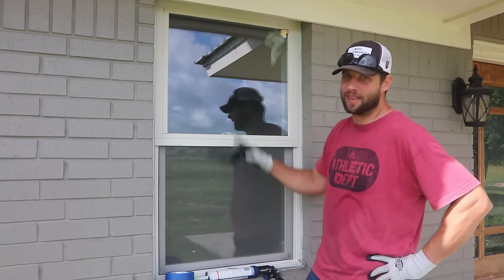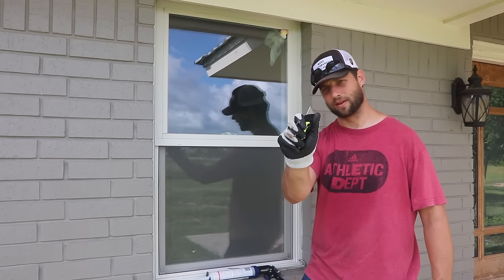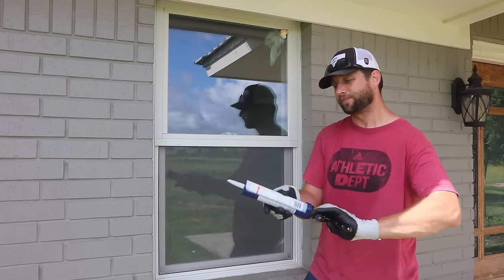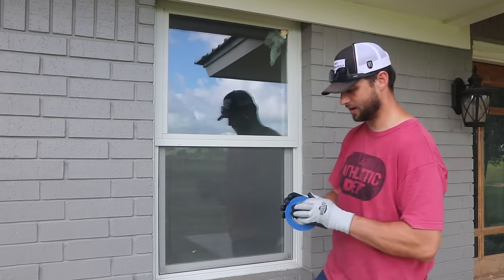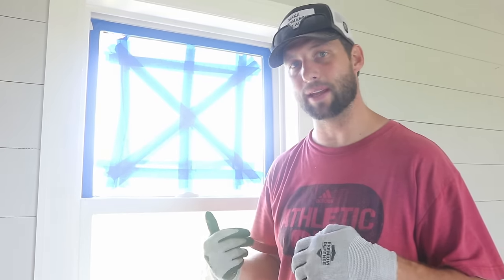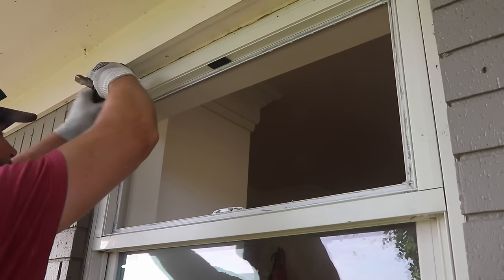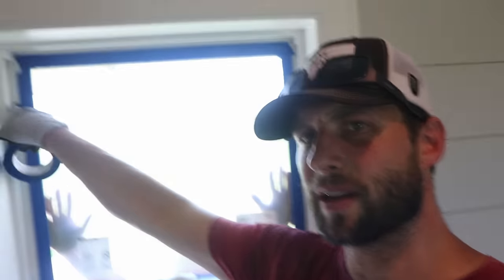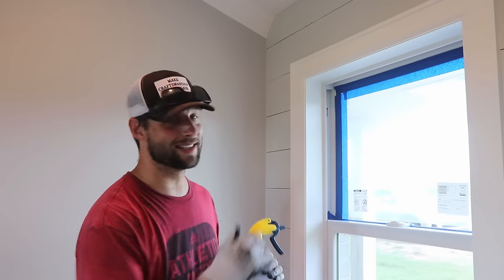Do It RIGHT! How to Fix a Broken Window Pane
How do you replace the glazing in a single hung window?  In this episode Jordan walks you through the process of replacing a broken window pane step by step.
Replacing a non-operable window pane can be slightly more complicated than in a window where the sash can be removed because you have to work on both sides of the wall, instead of simply removing the sash and working on a work bench.
However, it is steill a pretty simple straightforward task and can be accomplished in less than a hour if you have the right tools and know what to expect.
Here are the tools we used:
Cut Resistant Gloves
Prazi Utility Knife
Olfa 9MM Utility Knife
Double Ended Window Tool
Caulk Gun
Spray Bottle

Step 1: Tape off broken window to prevent shattering and a messy cleanup
Step 2: Mask window frame to prevent silicone from squeezing out onto it
Step 3: Cut exterior retention beads and remove
Step 4: Cut interior silicone bead
Step 5: Remove broken pane with double ended window tool.
Step 6: Remove old silicone bead from window frame (be sure to keep the spacers!)
Step 7: Dry fit the new window pane and mask the interior next to the window frame to prevent excess silicone from contacting the glass.
Step 8: Apply silicone to exterior of window frame
Step 9: Set window on saved spacers
Step 10: Apply new exterior retention beads
Step 11: Clean Up!